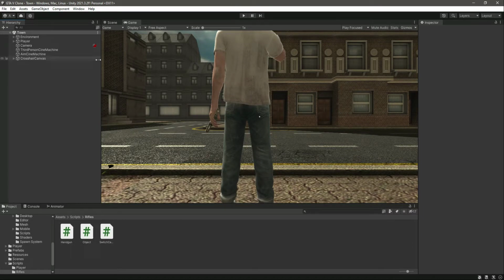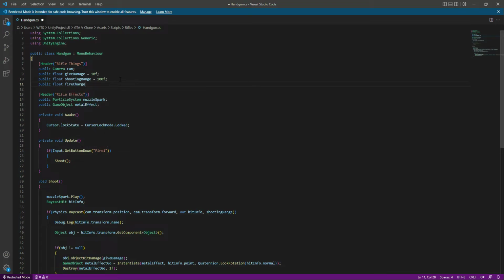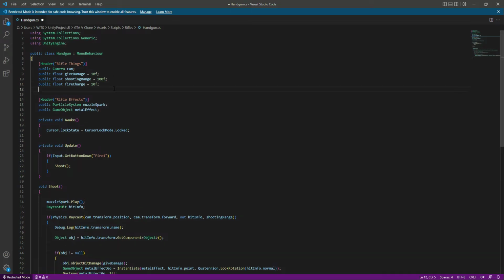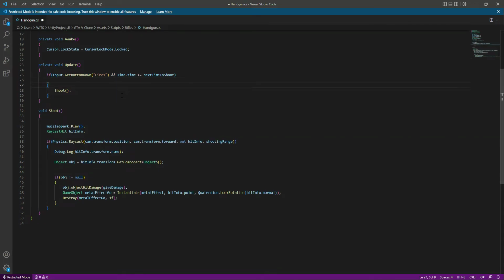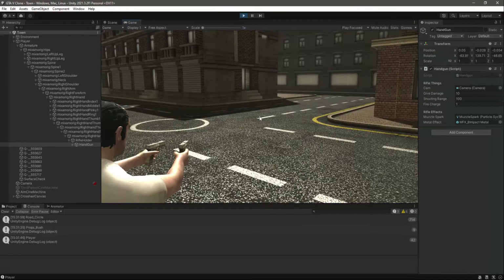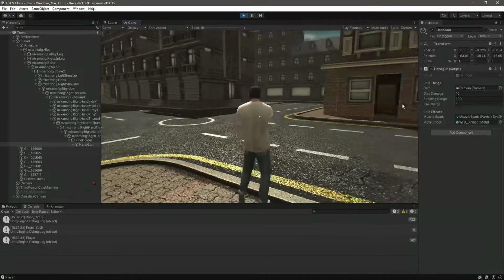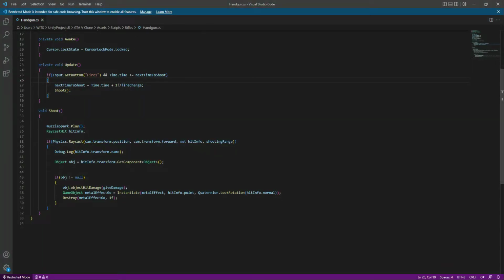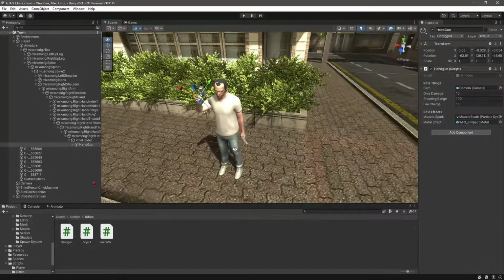Unity 3D Handgun Fire Charge Tutorial | GTA VI Game Clone | Build Realistic 3D Video Games Course